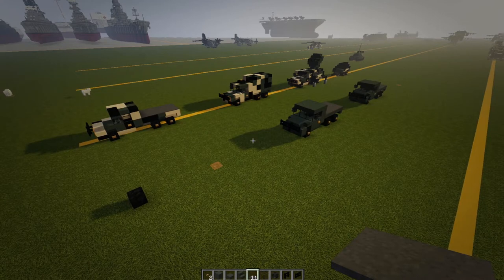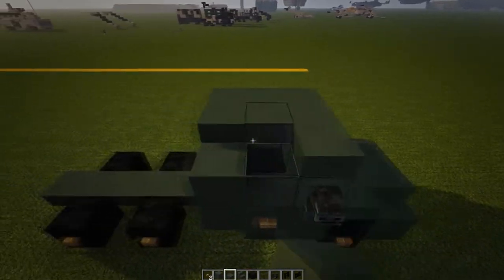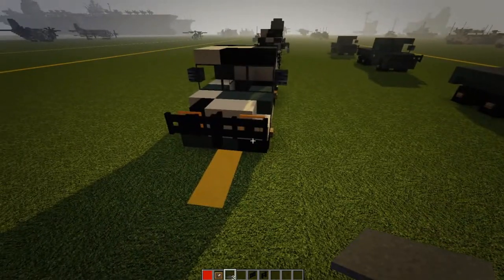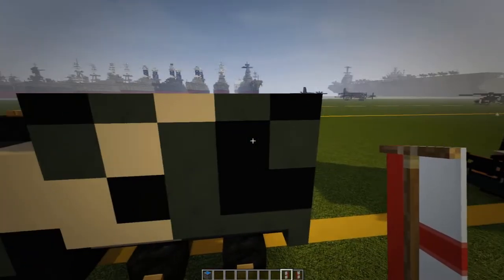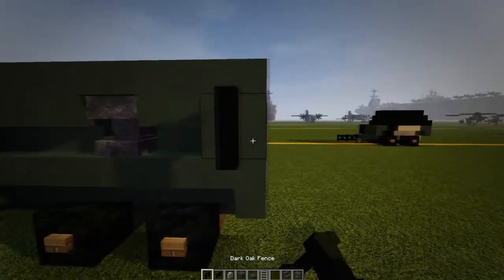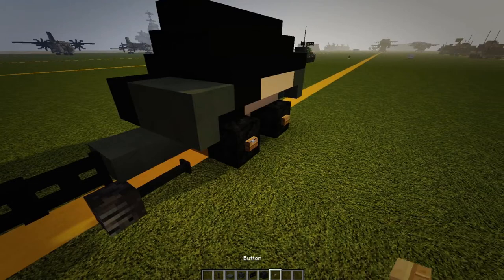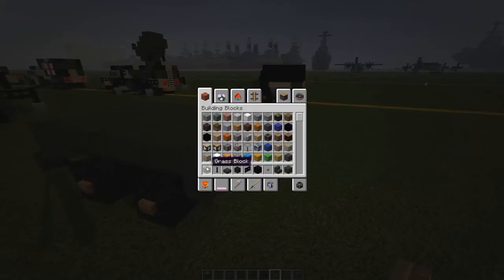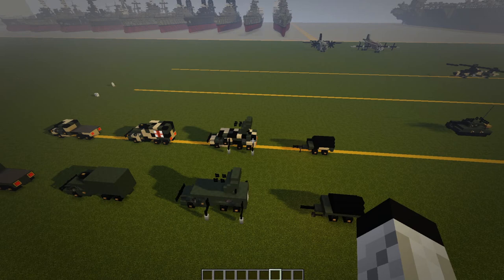Minecraft (Australian Army Land Rover) tutorial